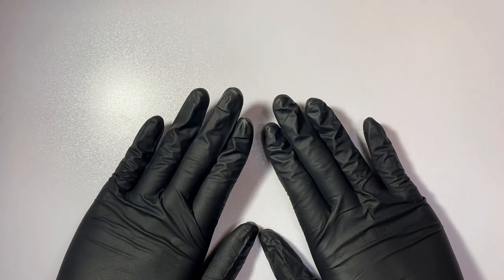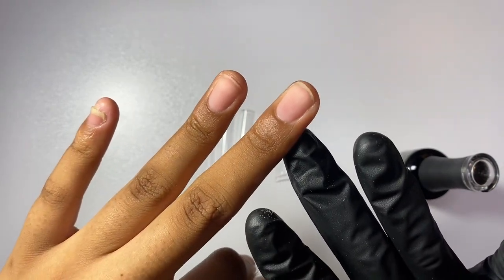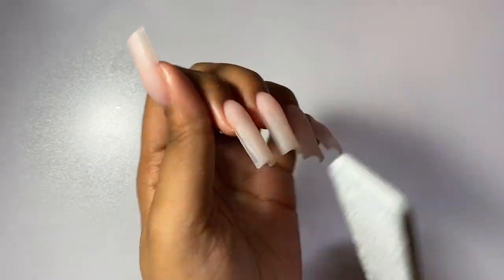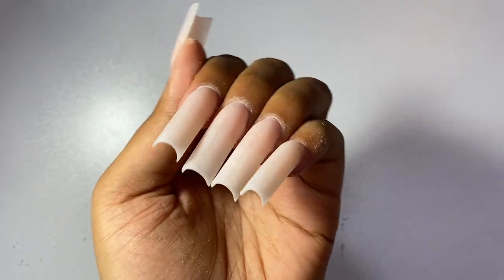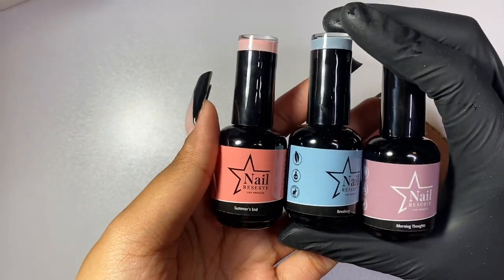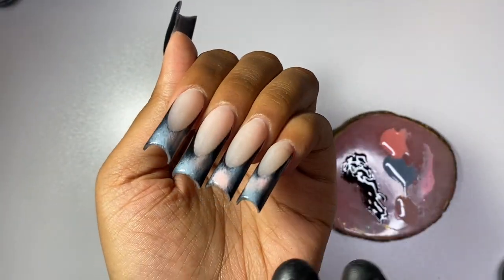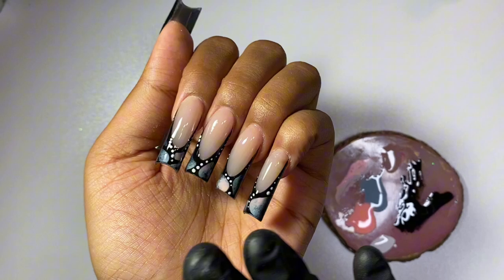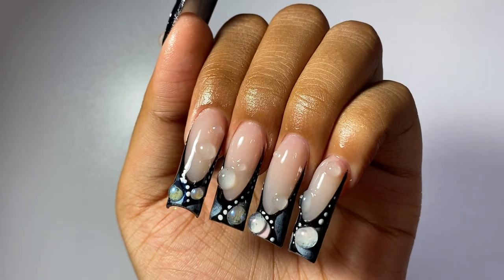Butterfly Nails🦋🫧| Nail Reserve LA “Endless Sunshine” Collection + summer nail art!✨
Hi guys; welcome back to my channel!💕 In today’s video, we’ll be reviewing Nail Reserve LA’s new August collection: Endless Sunshine!🌞 We’ll also be doing some butterfly-inspired nail art!🦋🫧 I hope you all enjoy this one, and have a great rest if your day!🩷

✨PRODUCTS USED/RECOMMENDED✨

Nail Dehydrator and Primer:

Nail Tips:
XXXL Square Tips

Acrylic Monomer:

Acrylic Brush:

Nail Drill:

Drill Bits(Adjacent):

Nail Files:

Nail Art Brushes:

Gel Polishes:
Base & Top Coat
Black & White Gel Polish
Rhinestone Glue

Pearl Powder(Similar)

✨SOCIALS✨

✨CHAPTERS✨
0:00 - Intro
0:22 - Gel Polish Review/Swatching
4:47 - Nail Prep
7:04 - Acrylic Application
10:32 - Shaping/Filing
15:48 - Nail Art
33:43 - Nail Reveal/Final Thoughts